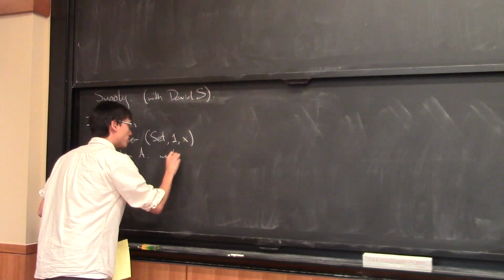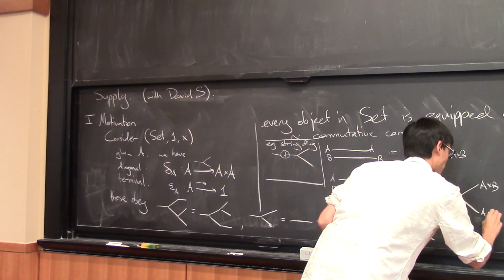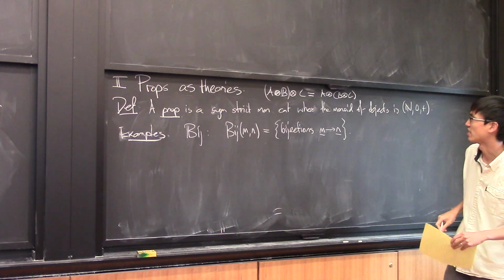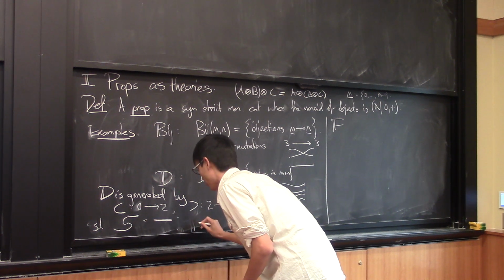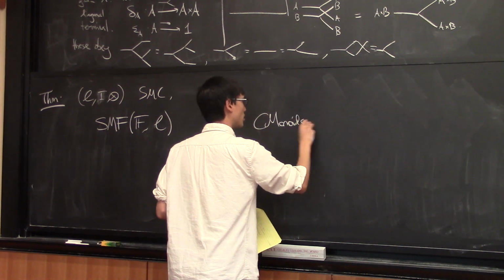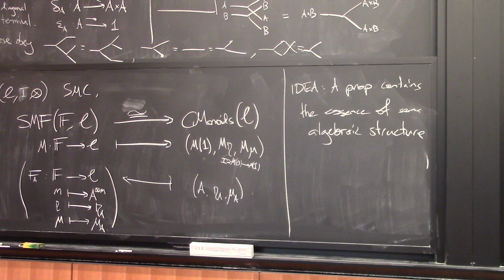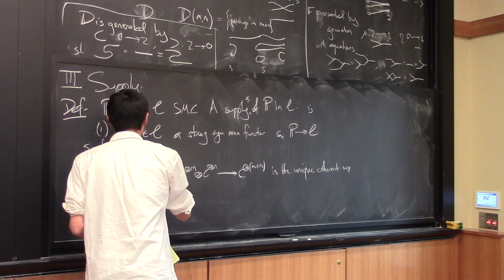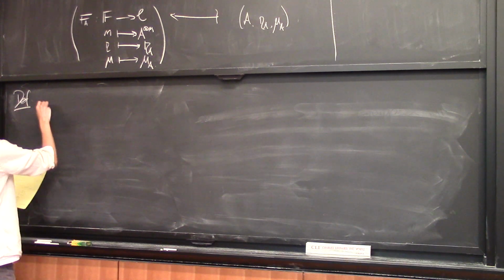Brendan Fong: Supplying Bells and Whistles in Symmetric Monoidal Categories, Part 1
Title: Supplying Bells and Whistles in Symmetric Monoidal Categories

Abstract: Morphisms in a symmetric monoidal category can be depicted using string diagrams; this is a celebrated fact that underpins much of applied catgeory theory. It often happens, however, that one wishes to use special, additional icons in a string diagram language; more formally, this means every object is equipped with additional algebraic structure. For example, in a hypergraph category each object is equipped with a notion of wiring, or in a category with products each object has a diagonal map. In these cases, the minimal structure required for a nice string diagram language is a simple compatibility condition between the algebraic structures on each object and the monoidal product. If this condition holds, we say that the category supplies the structure.

In this talk I'll give some examples of supply, and outline a few theorems that show the compatibility condition is really what is necessary for nice diagrams. The material will form an accessible introduction to my paper with David of the above title.